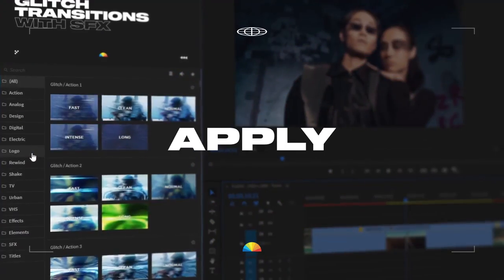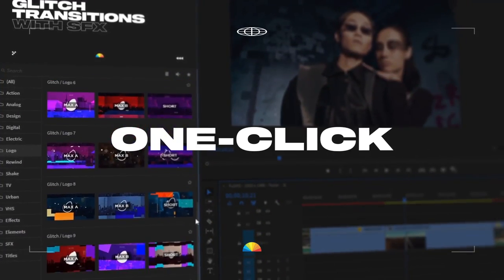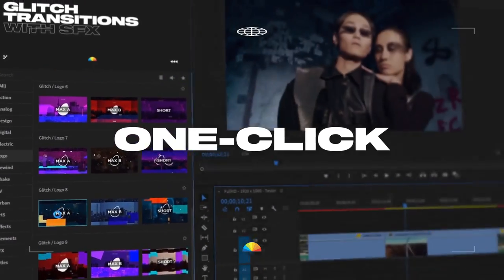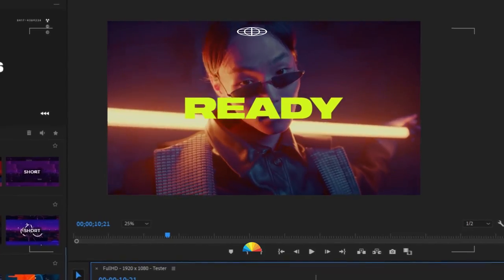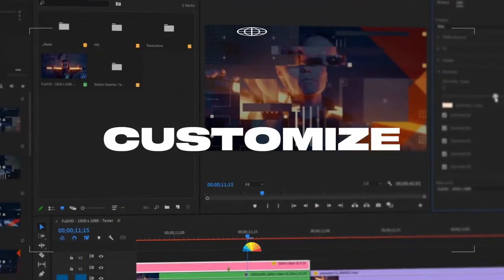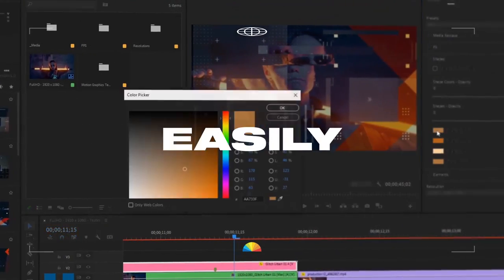Glitch Transitions 2025 for Premiere Pro Template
Glitch Transitions for Premiere Pro – v1.0 is Available Now!
Glitch Transitions with Sound FX, Titles, Graphics, VHS Effects, Viewfinders, Scenes and more.. – Pack contains 500 transition presets in 11 unique categories and over 100 various assets. Step up your editing game and easily glitch up the cut between your videos! Once you purchase the project, you get all the future updates for free.

MYFX v3.0 Extension
500 Glitch Transitions with SFX
10 Full Scenes
30 Titles
12 VHS Effects
11 Backgrounds
11 Viewfinders
7 Graphic Frames
6 Camera Overlays
All Preset Previews
Easy to Use (One-Click Method)
Color & Effects Controls
MOGRT Based
Created with AE Effects
Help Center
Customer Support
Free Lifetime Updates
MYFX Extension
MYFX Extension helps you to browse and apply presets in one click! You can favorite presets and have your own hand-picked library. If you have any questions, you can watch the video tutorials right inside MYFX Extension and even visit the Help Center. Simply use the top menu to navigate through the pages.

Easy Customization – Lots of Controls
Design and easily edit transitions (urban and logo category) and every single asset in a matter of seconds – even if you’re a beginner in Premiere Pro! Each preset has unique Color & Effects controllers – you’ll be able to easily change colors, turn on and off different glitch effects, resize elements, customize backgrounds, and completely change the look of the scenes!

Glitch Transitions pack was created for people with all skill levels. You will be able to easily use it even if you’re a total beginner in Premiere Pro. All the transition presets and assets in the pack are MOGRT files, created inside After Effects using its native effects. This means that you’ll get all of those high-end-looking transitions with effects such as Optics, Lens, Glow, Distortion, Camera Blur, Tiling, Chromatic Aberration and so much more, right inside Premiere Pro!
Automatically Selects Your Resolution
Glitch Transitions pack comes with built-in resolutions, which is automatically selected when you use a preset. At the moment project works with the 6 most common resolutions that are listed below. In the upcoming updates, we’ll be gradually adding more and more resolutions.